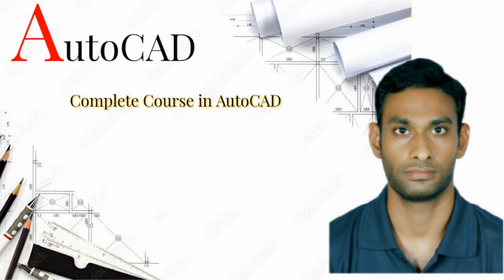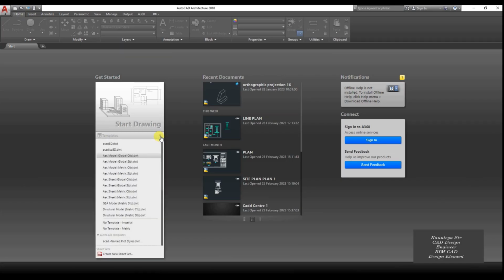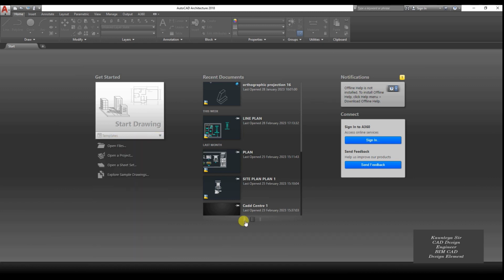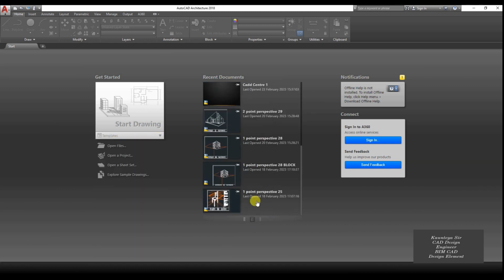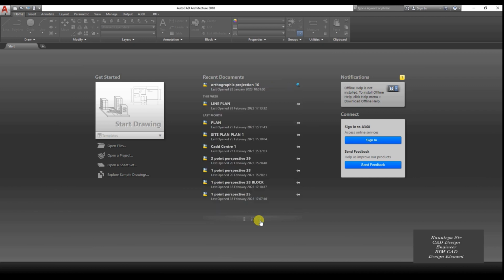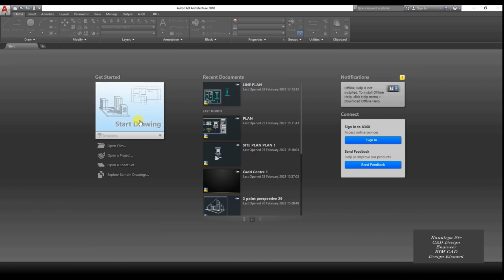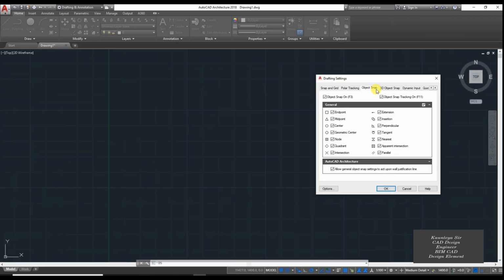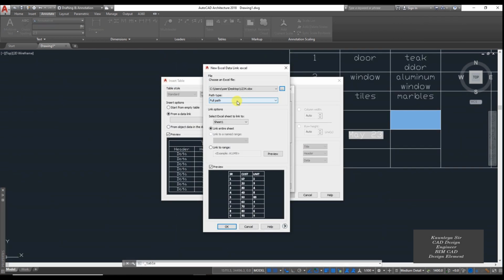The complete AutoCAD course 2D and 3D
Hello, my name is Kaunteya Dhote. I am a civil engineer and position as a CAD design engineer at my firm. I have experience of site supervision, inventory control. I have been previously position as a Asst. lecturer in an engineering college and have also been part of the cadd centre training services providing effective training of CAD, civil, BIM, 3d modelling, animation to students and professionals.